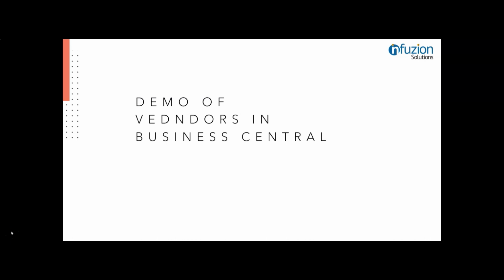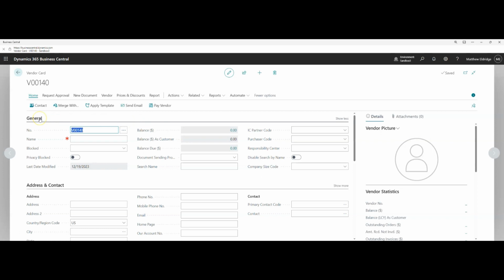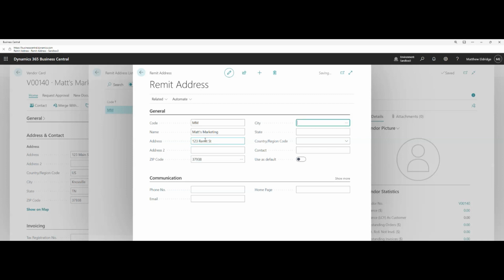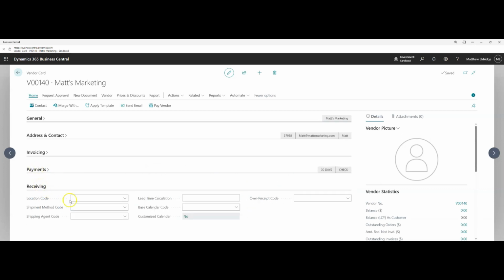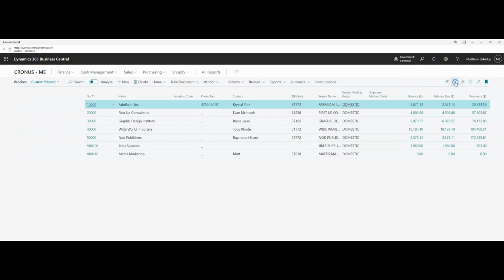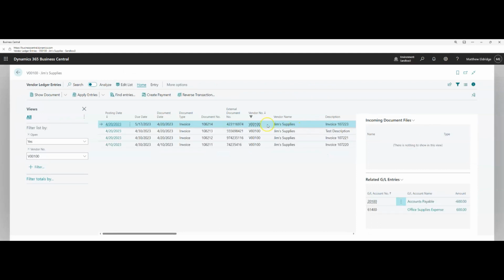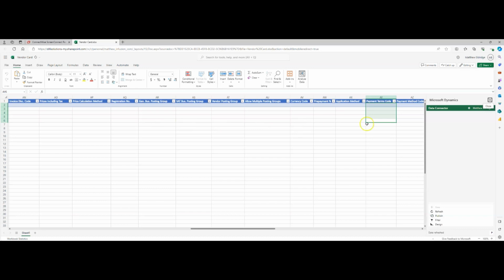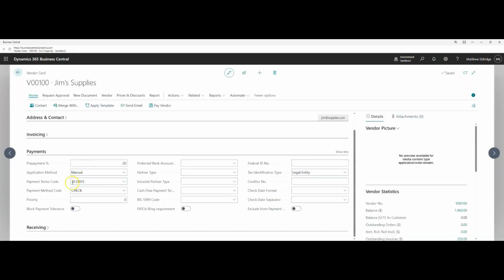BC Demo Vendor Maintenance Overview